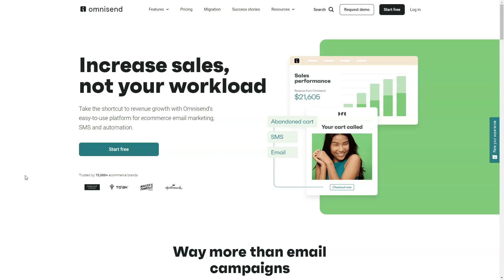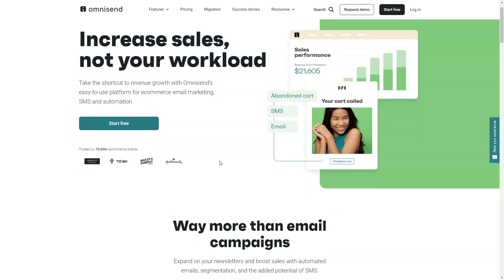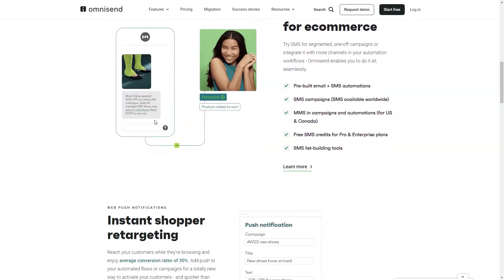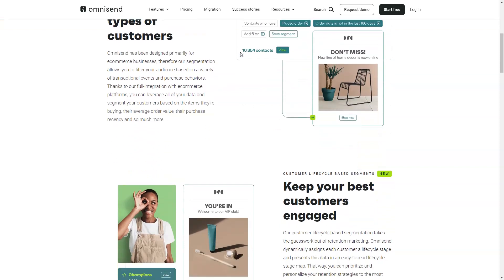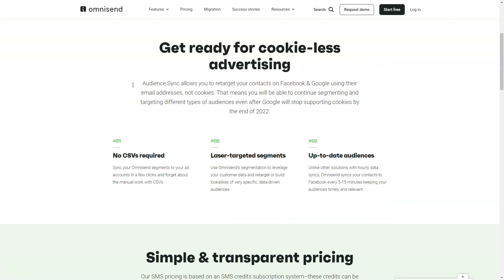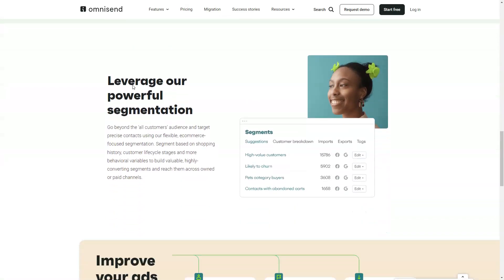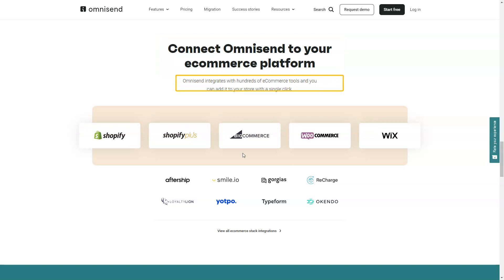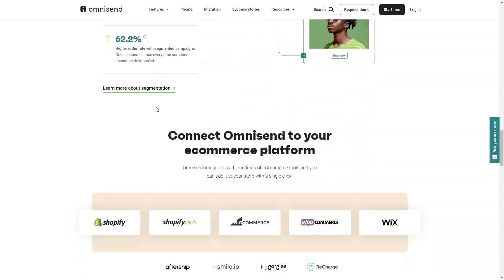Omnisend Review - Best eCommerce Email Marketing & Automation Platform 🔥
✅ DISCOUNT ★ MONEYTOOLS10
Communicating with your customers is one of the most important things you can do in business. The more you reach out to your customers, the more likely you are to build successful relationships that open up new opportunities. Tools like Omnisend, a marketing automation platform service, simplify the art of reaching out to customers by allowing you to contact them on a specific schedule.
Omnisend is a powerful multichannel tool with many fantastic features. Email marketing is a core component of Omnisend. You can customize your templates to make them easy to create stunning emails in no time. There's an option to share saved templates in connected stores.
The drag-and-drop content editor means you can access various email features in minutes without worrying about coding.
Multi-channel marketing campaigns are also worth considering. Unlike other email marketing tools, Omnisend doesn't focus solely on email. You can also create and launch marketing campaigns that span various channels, from social media to SMS messaging exchanges. Integration with your favorite apps makes it easy to create a consistent experience.
Users can combine multiple communication channels and social networks into one unified environment. This makes it much easier to automate your campaigns and ensures that everything is delivered at the right time for your team.
Omnisend's intelligent segmentation feature allows you to divide your list into smaller groups easily. The solution comes with excellent access to customer profile data, purchase history, and other filters to create audience segments that you can either exclude or include depending on what you want to target.
It's also possible to base your segments on various factors. For example, you can segment your audience based on their demographics, relationship with your company, buying habits, and more. Auto-renewal segments are also available that allow you to intelligently categorize customers based on campaign activity and the channels they use to connect with your company.